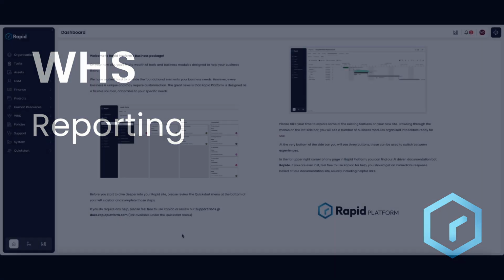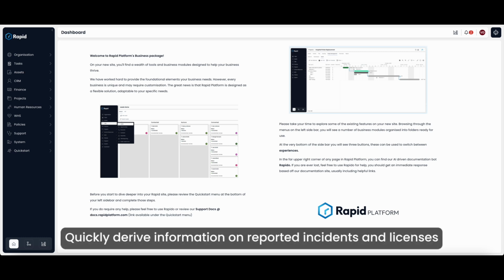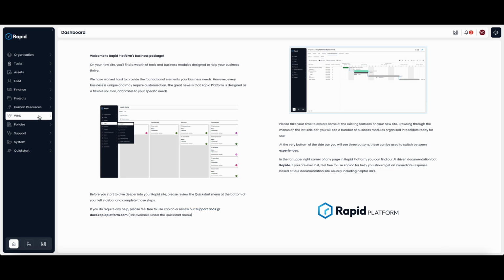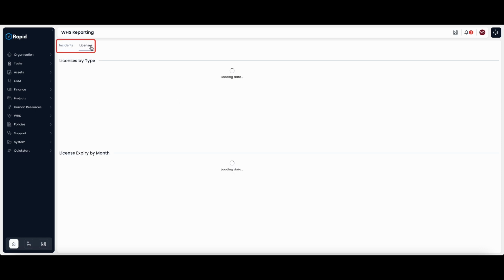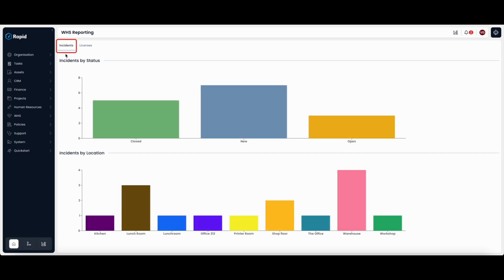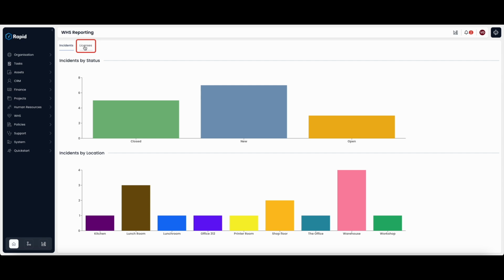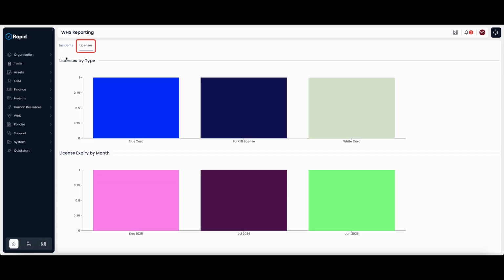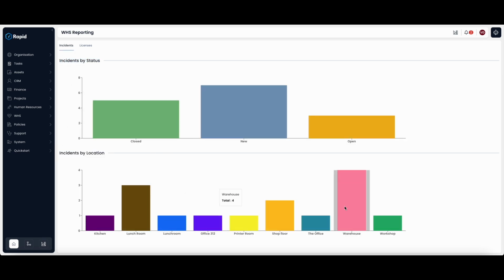Tutorial - Workplace Health and Safety: Reporting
WHS Reporting Overview | Rapid Platform

In this tutorial, we explore the Workplace Health and Safety (WHS) Reporting feature, part of the WHS module in Rapid Platform. This out-of-the-box report allows users to quickly access essential data on reported incidents and employee licenses.

Accessing the WHS report is simple—just navigate to WHS in the Explorer sidebar and click on WHS Reporting.

The reporting page is divided into two key sections:

Incidents Tab: Review a bar chart that tracks incidents across different statuses and locations, helping to focus attention where it's needed most.
Licenses Tab: Visualize the number of licenses issued by type and observe a month-wise breakdown of upcoming license expirations.
Each section offers interactive visuals that make tracking safety metrics easier than ever. Simply hover over a bar to see the detailed numbers.